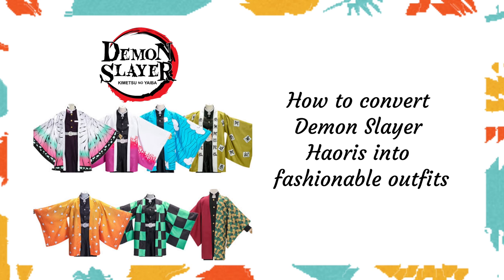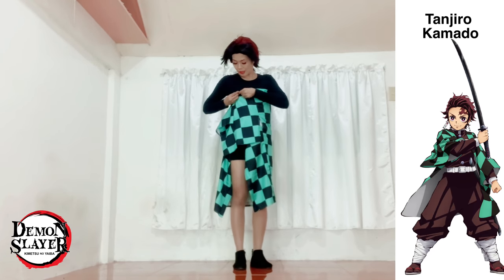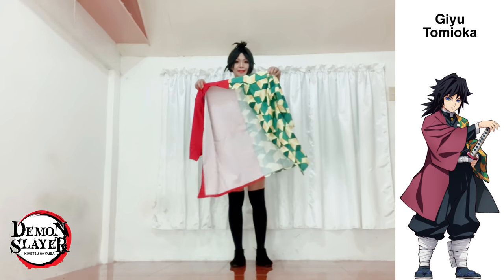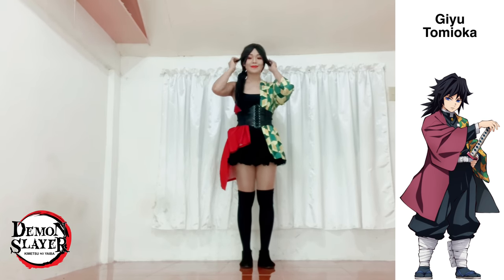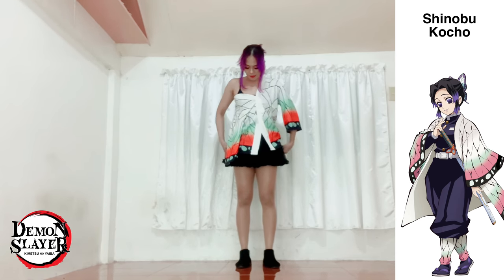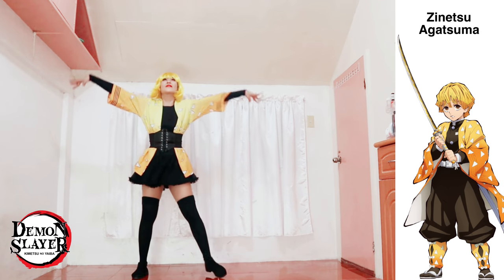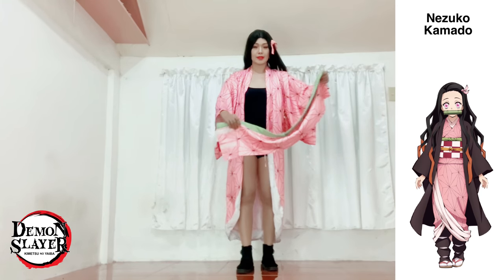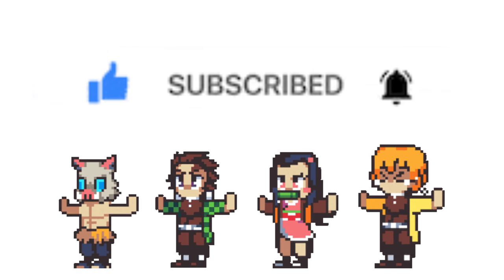HOW TO CONVERT DEMON SLAYER HAORIS INTO FASHIONABLE OUTFITS | Fashion vlog